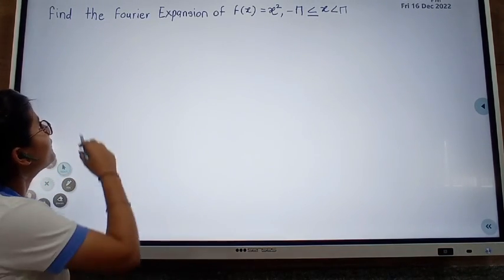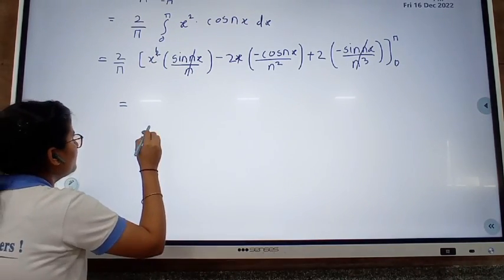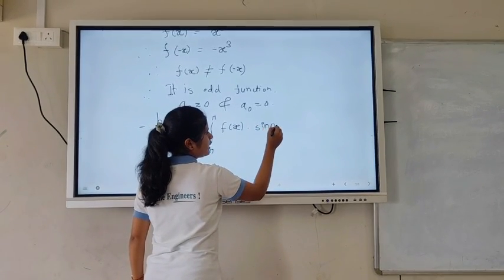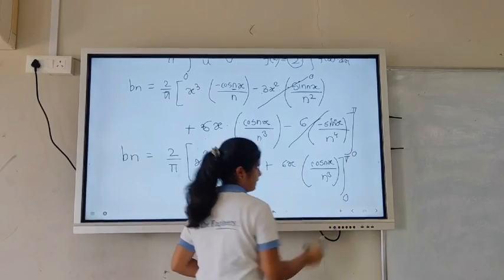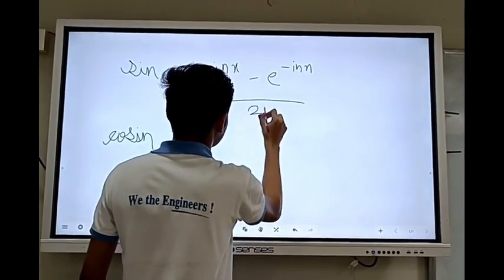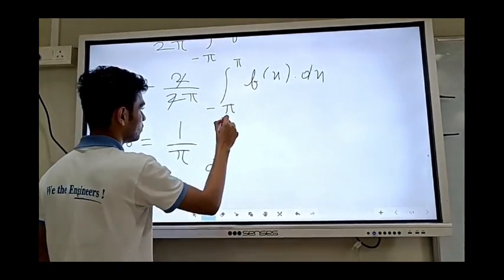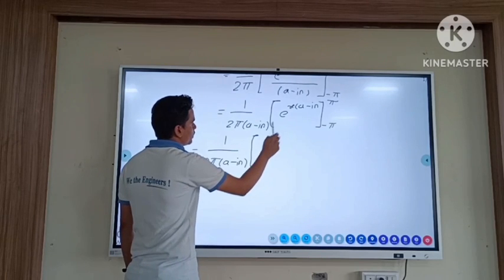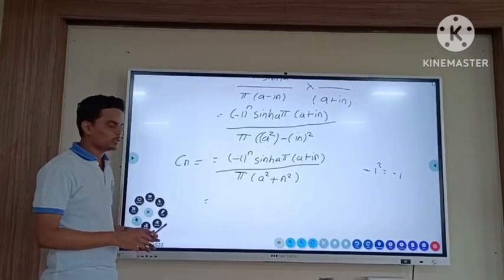ETC_1_Group13